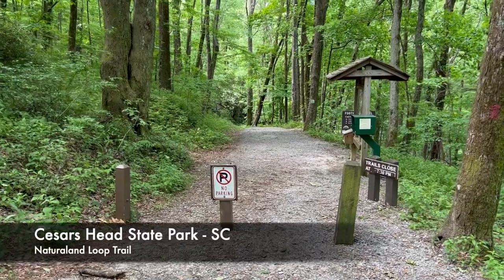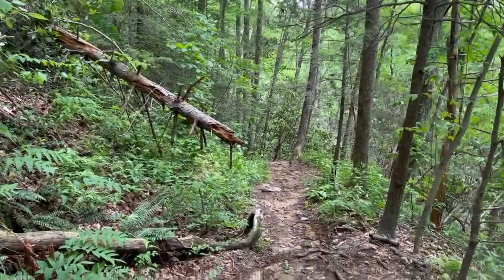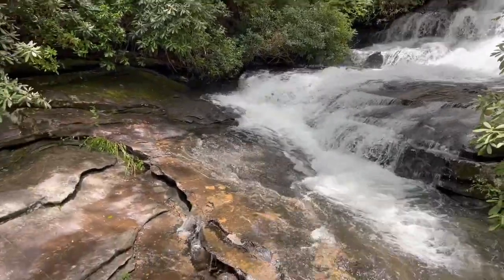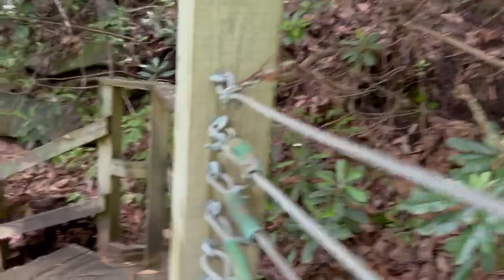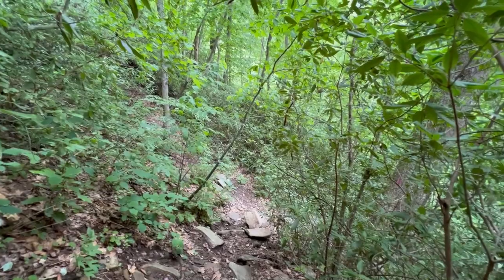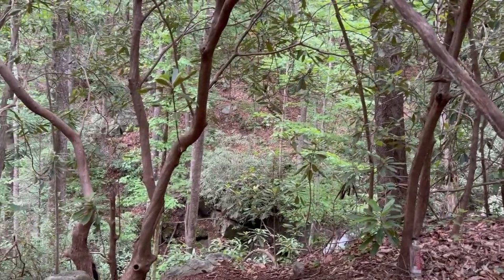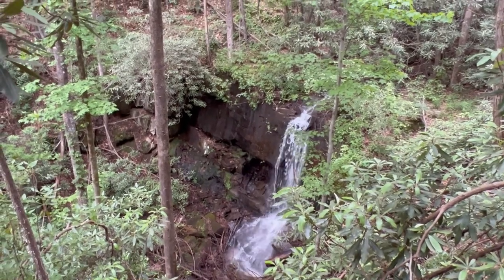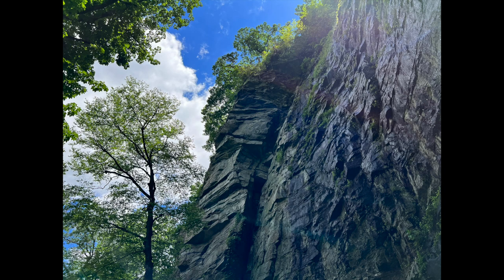Caesars Head State Park - Naturaland Trail - This Trail Kicked My Butt!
This is a video of my hike through Caesar's Head State Park taking the following trails.

Trail 11 – Raven Cliff Falls Trail
Trail 13 – Gum Gap/Foothills Trail
Trail 14 – Naturaland Trust Trail
Trail 15 – Frank Coggins Trail
Trail 7 – Coldspring Connector Trail
Trail 3 – Coldspring branch Trail

If you go make sure you arrive early as the parking lot fills up early and they do ask that you pay $3 to park there which you'll place into an envelope unless you have SC State Park Pass.